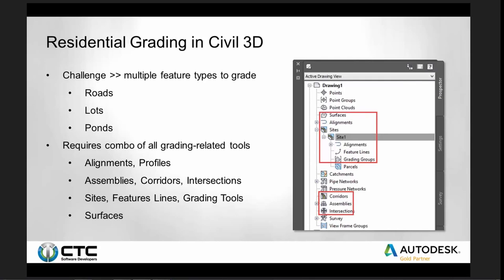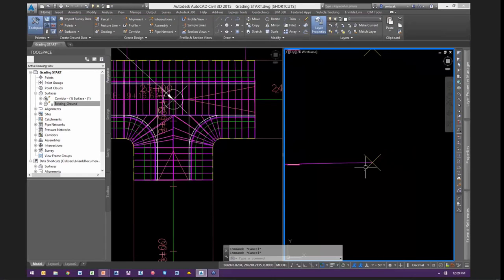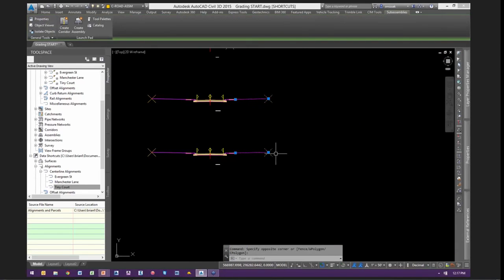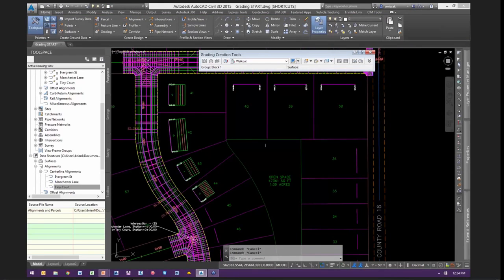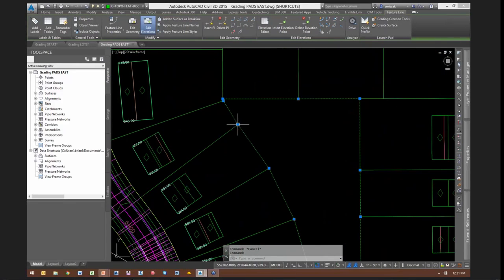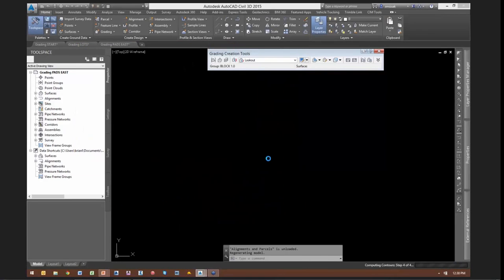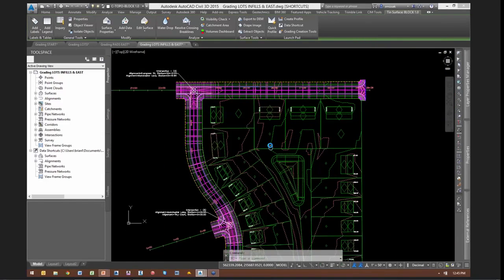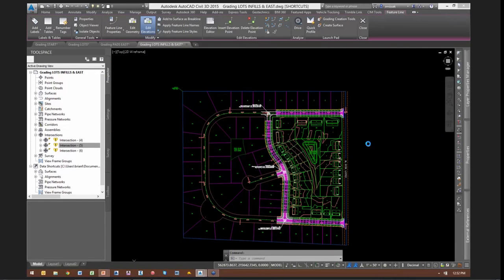Civil 3D Lot and Road Grading for Residential Development